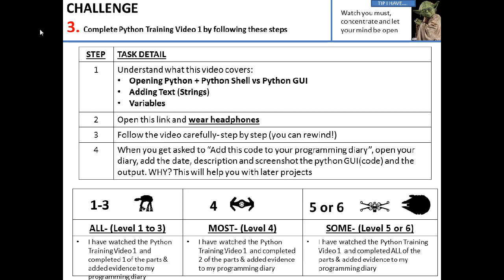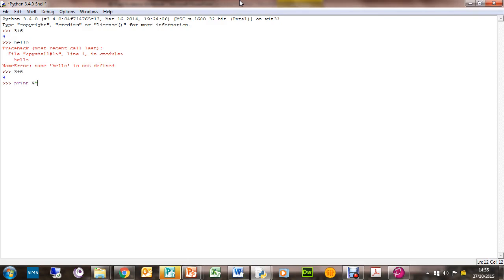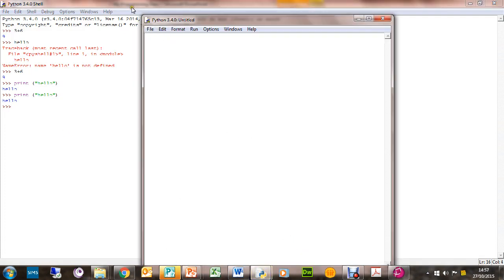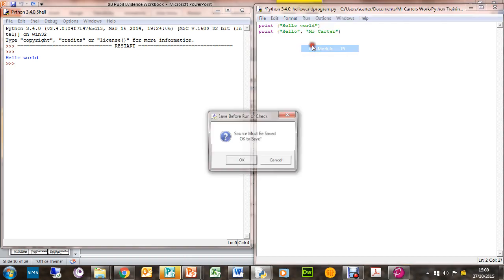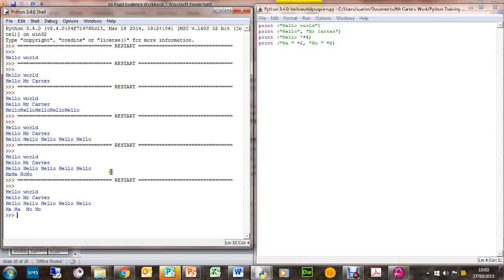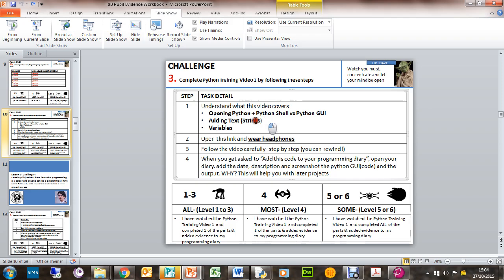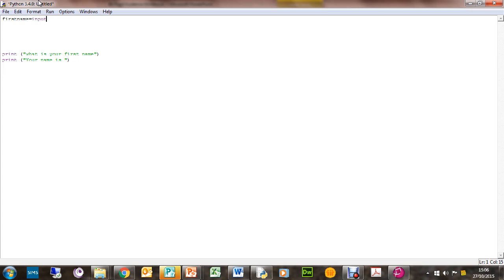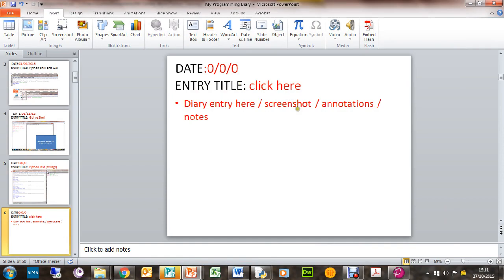Python Training Video 1- Gui vs Shell, Strings and Variables